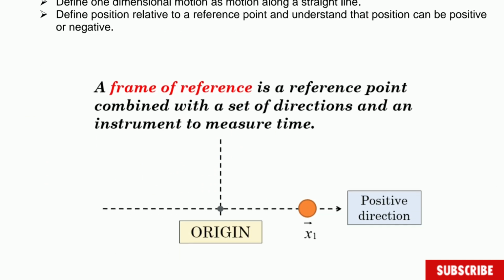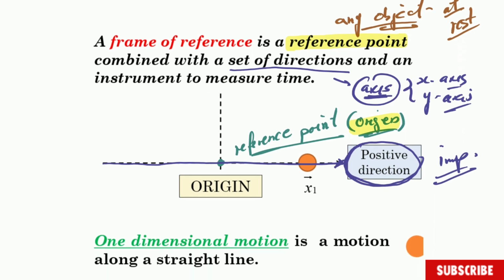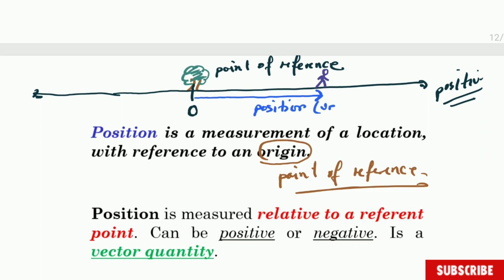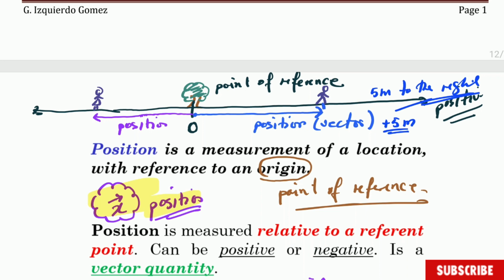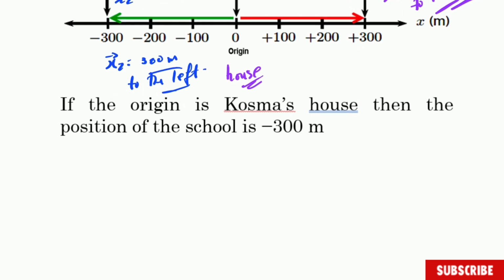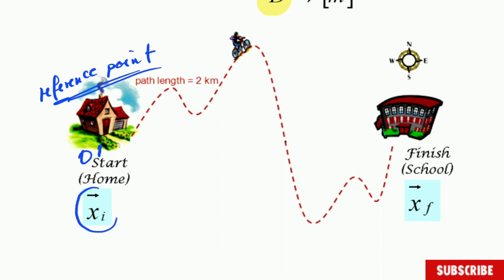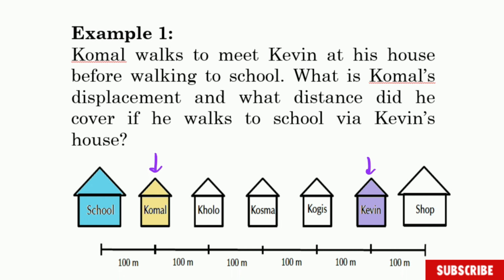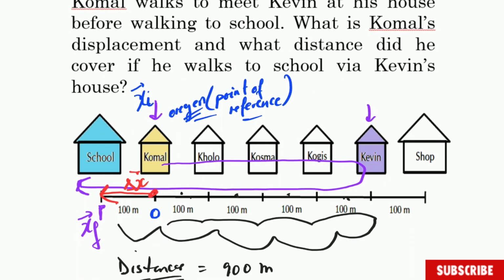Frame of reference. Position, distance and displacement.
In this video you will learn the difference between position, distance and displacement.